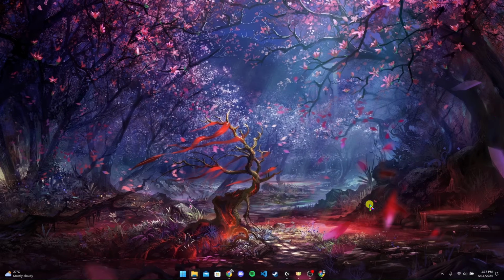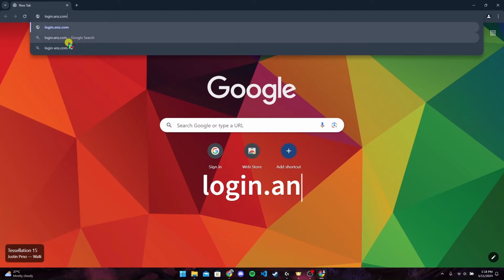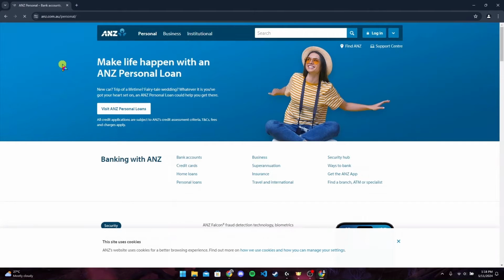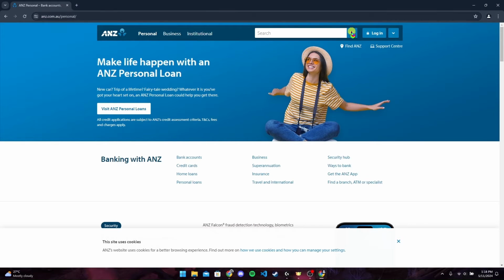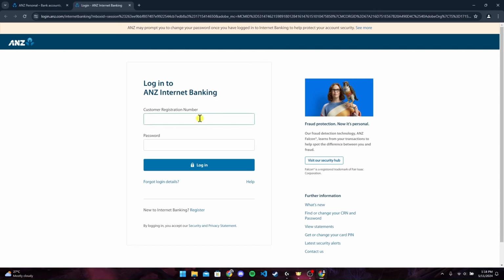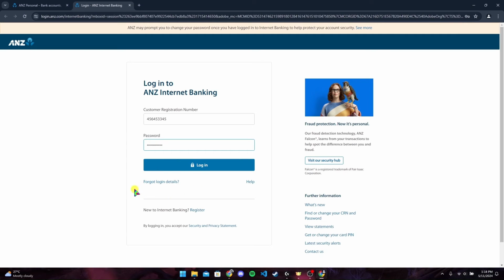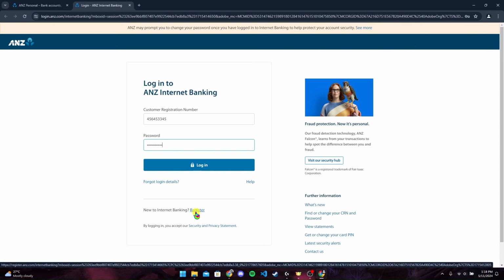How to Login ANZ Bank Account Online 2024?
Unlock the convenience of managing your finances with ease through our comprehensive tutorial on logging into your ANZ Bank account online. Whether you're a seasoned customer or new to ANZ, this guide will walk you through the simple steps to securely access your account from anywhere. From navigating to the ANZ Bank login page to entering your credentials securely, we've got you covered.
Encounter any issues? Don't worry, we'll provide troubleshooting tips to help you overcome common obstacles. Once logged in, explore the range of banking features and services available at your fingertips. Empower yourself with the knowledge to take control of your finances. Let's simplify your online banking experience together!